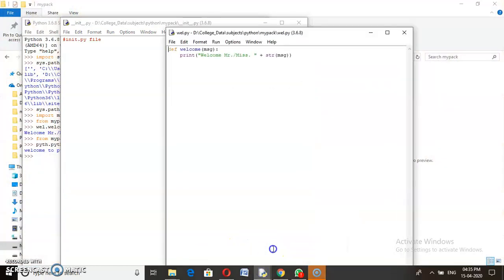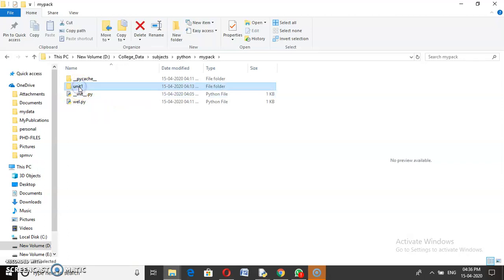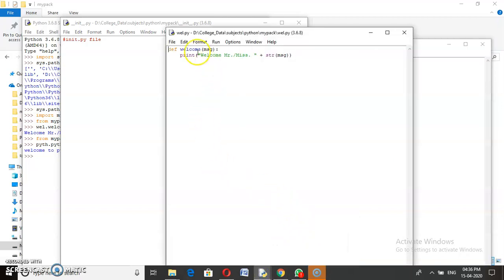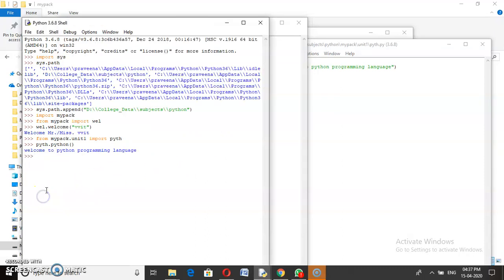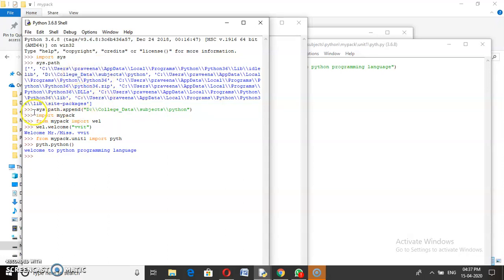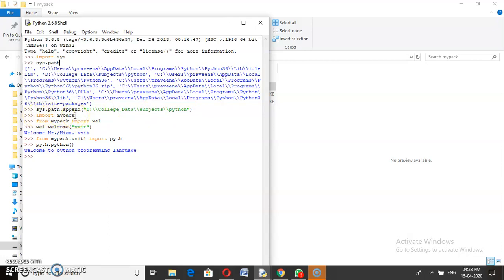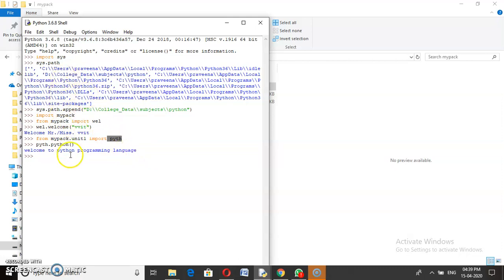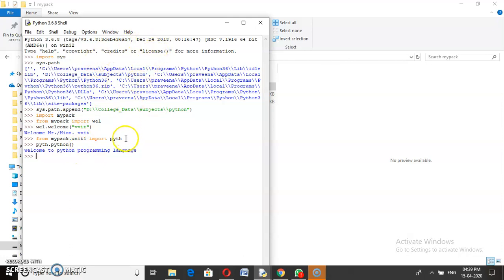python #14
Python packages